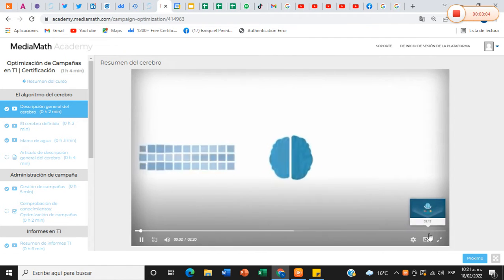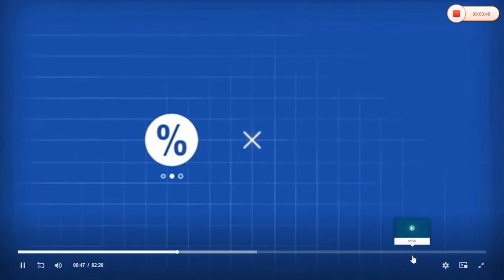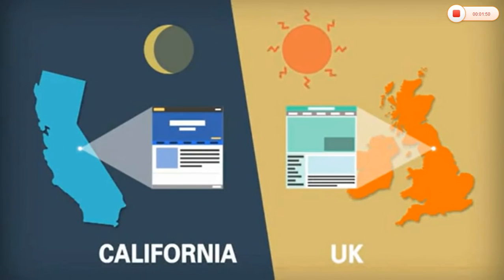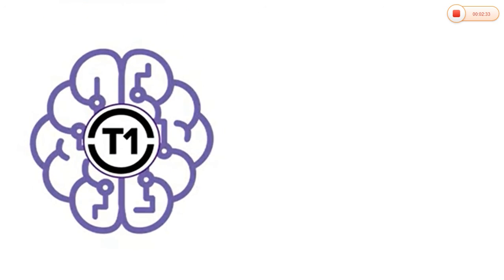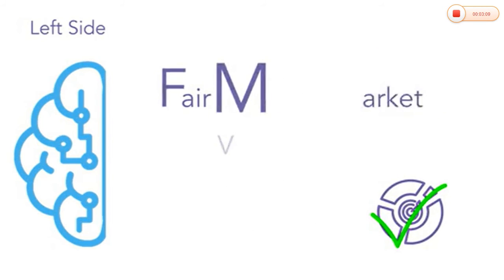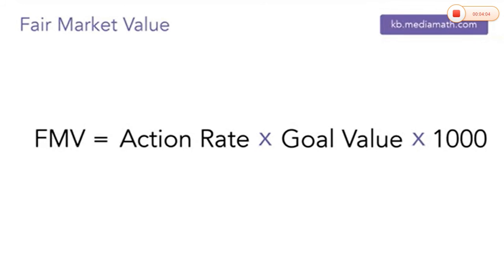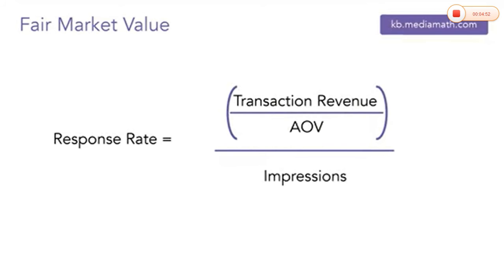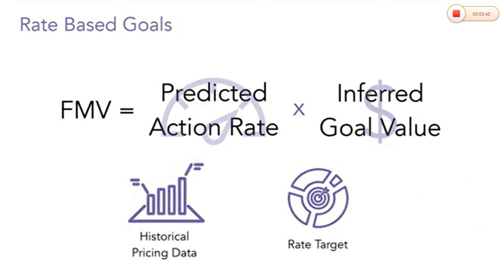Orientacion Estrategia CTV en TI 11